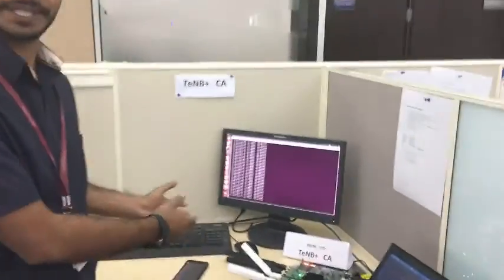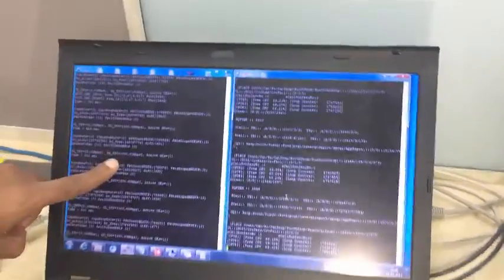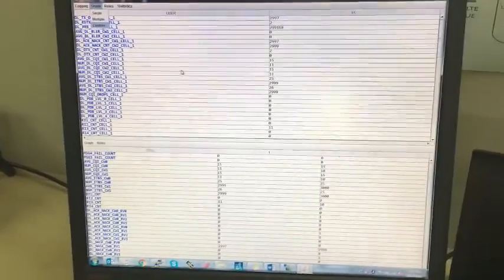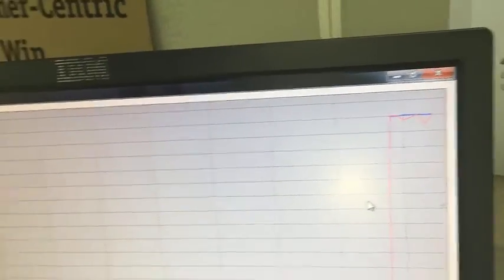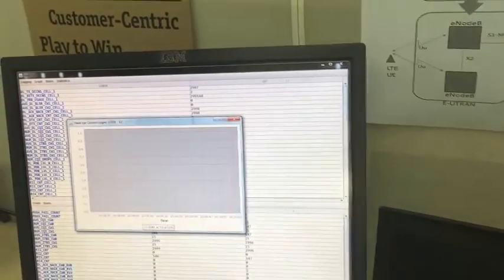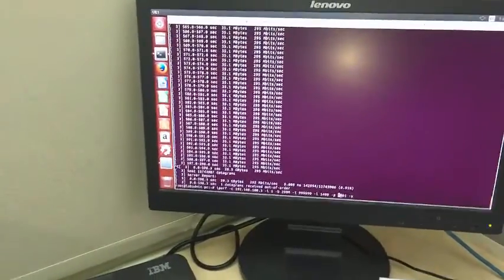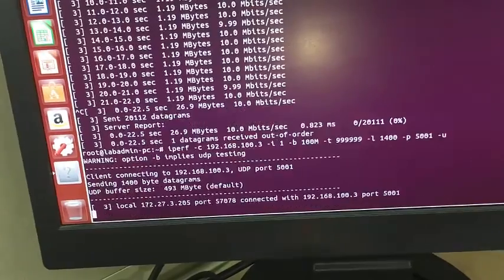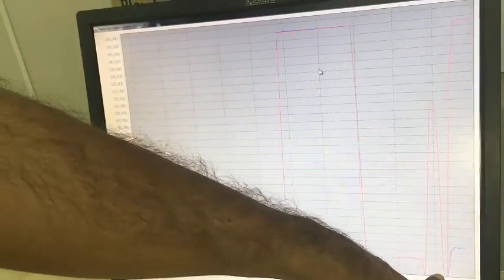Radisys LTE Carrier Aggregation Demo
This capability demo highlights how the Radisys TotaleNodeB handles Carrier Aggregation by enabling primary and secondary cells. Adjustments can be made easily depending on data loads.